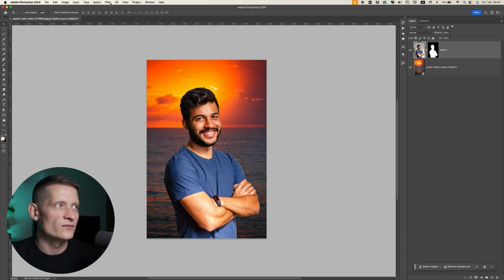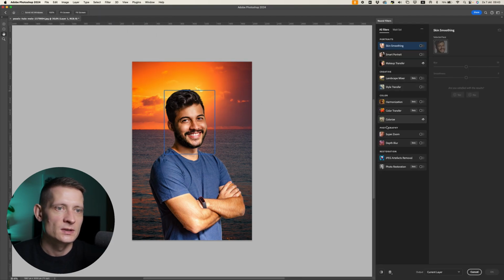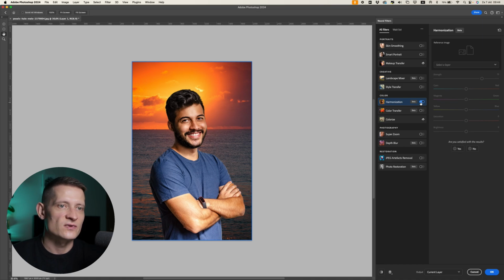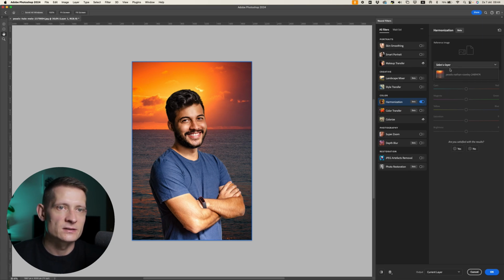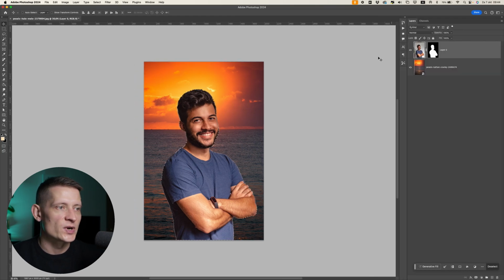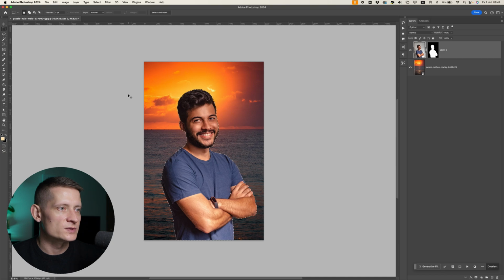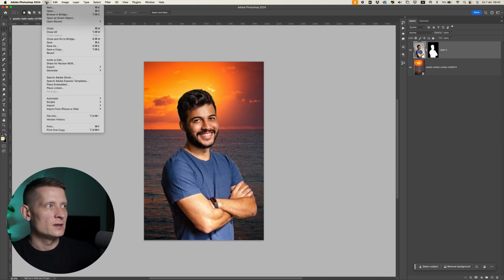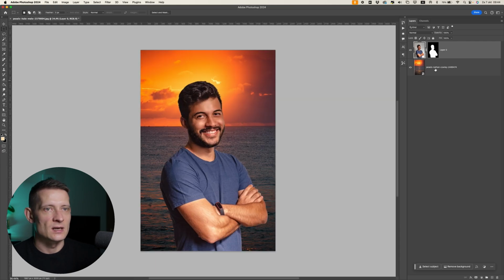How to Let Photoshop Blend Your Layers Automatically!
Blending the colors and lighting of 2 layers in Photoshop Automatically with Harmonization Neural Filter.